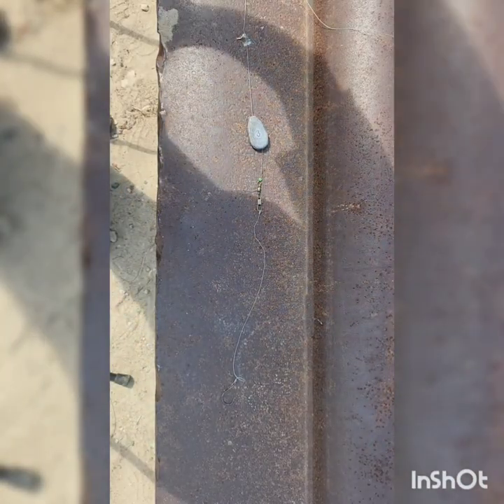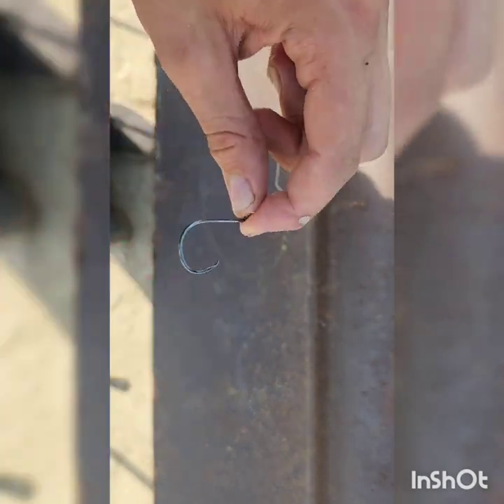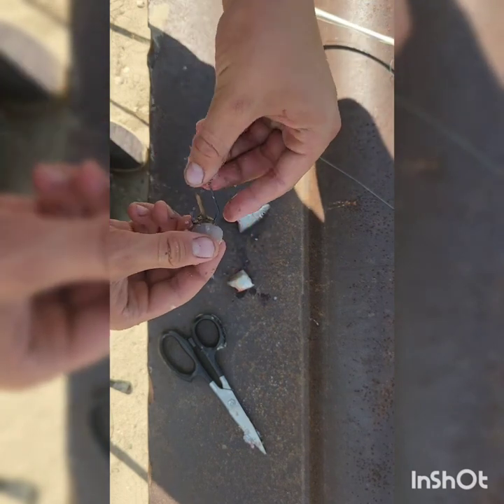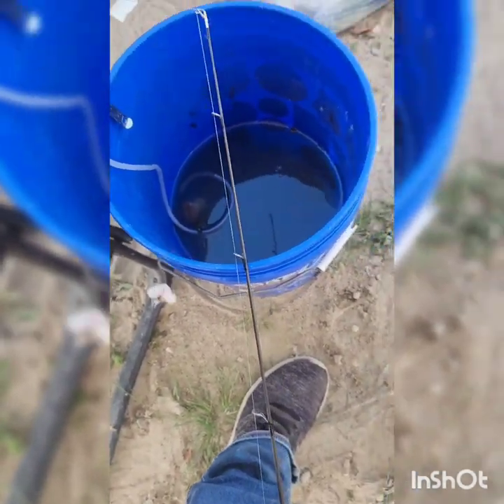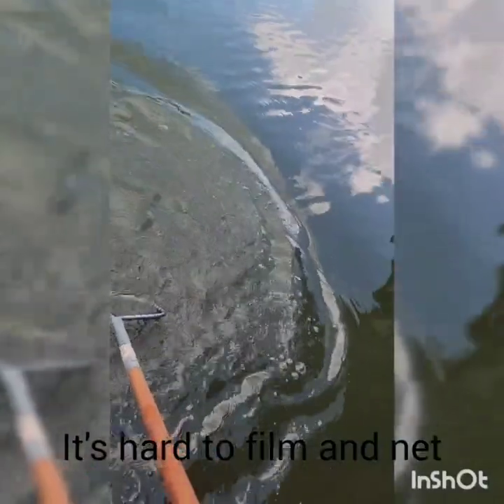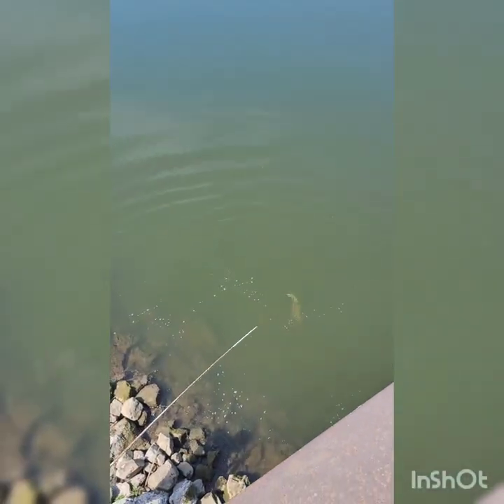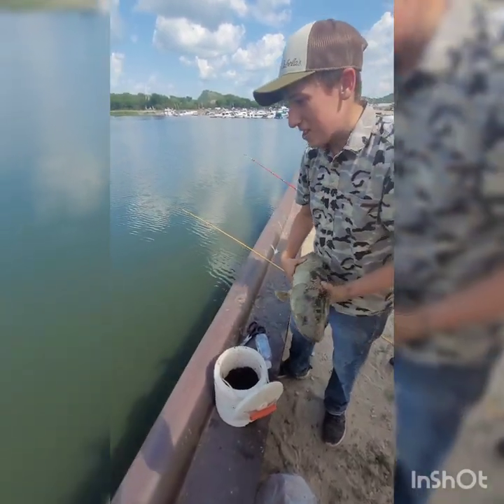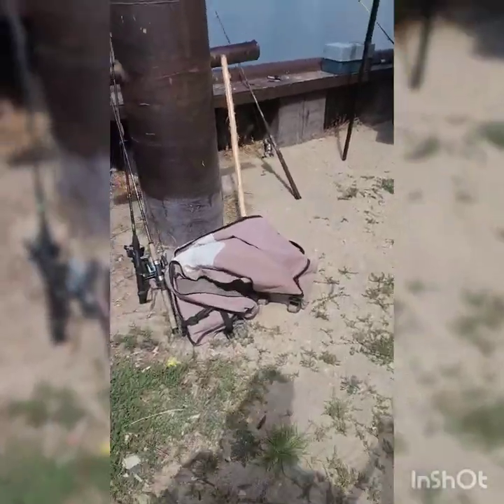How Catch Gar and Bowfin / Dogfish in Southern Minnesota. What Rigs to use.